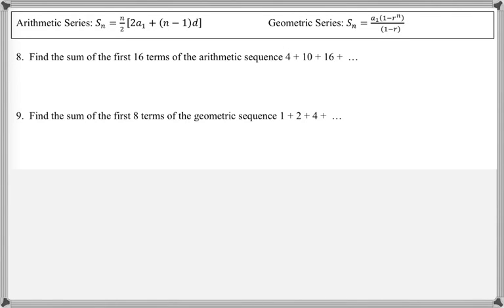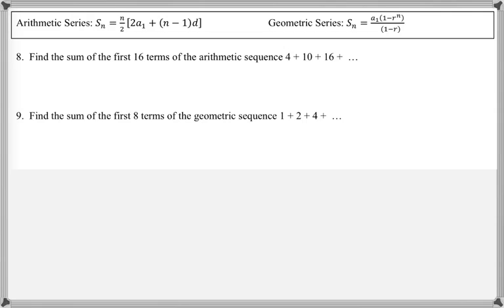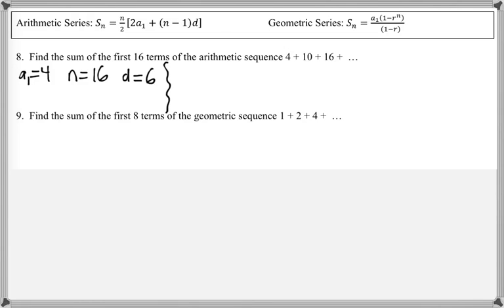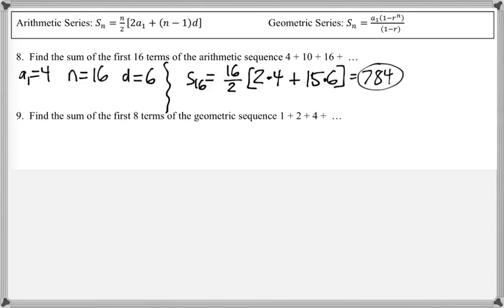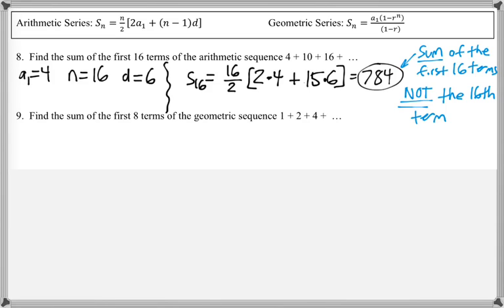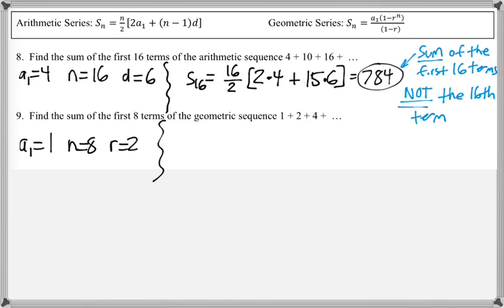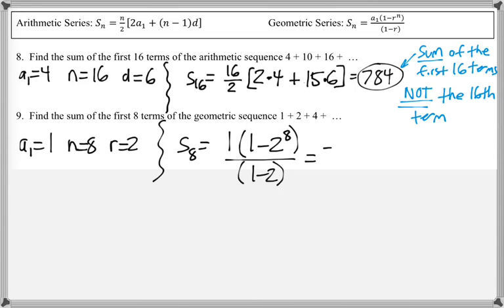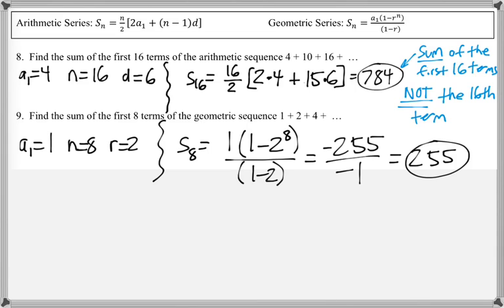Math 151 : 11.4 #8, #9 (PreCalculus Tutorial : Series)